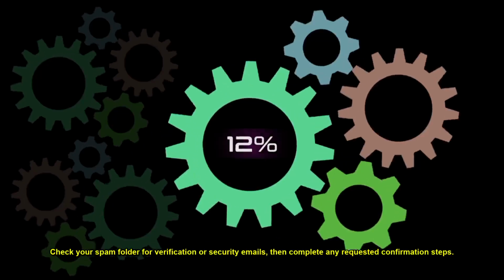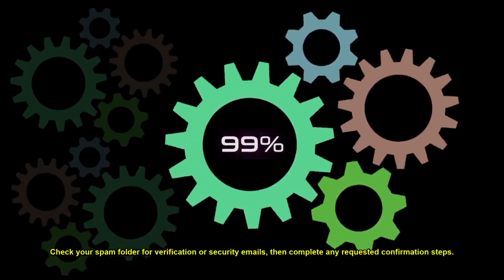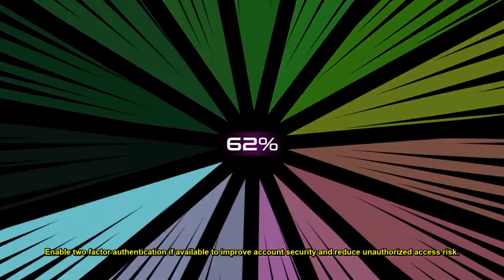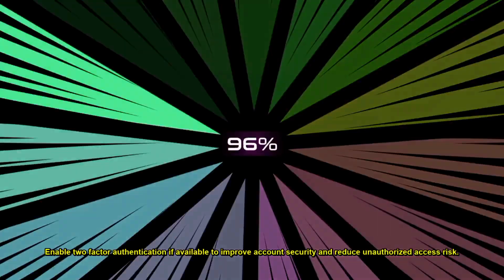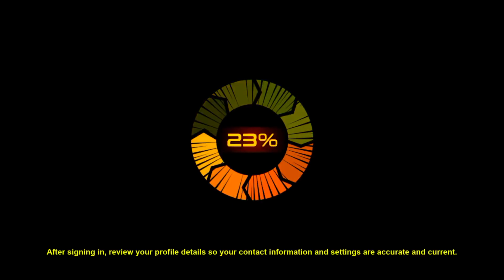How to Install LingQ on Your Smartphone - Easy Tutorial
Welcome to our easy tutorial on how to install LingQ on your smartphone! In this video, we’ll guide you step-by-step through the installation process, ensuring you can start using LingQ to enhance your language learning experience in no time. Whether you’re a beginner or an advanced learner, LingQ is a powerful tool that helps you learn new languages effectively.